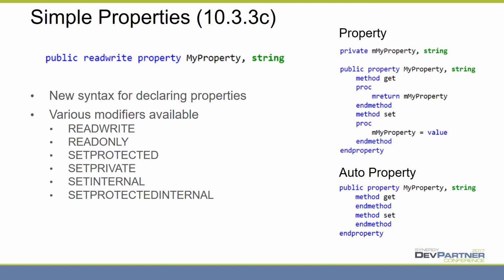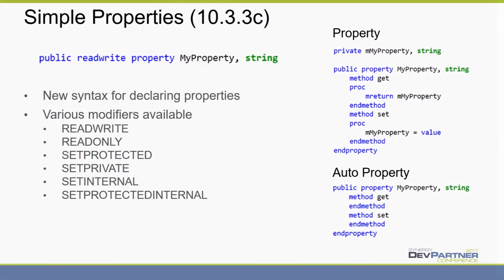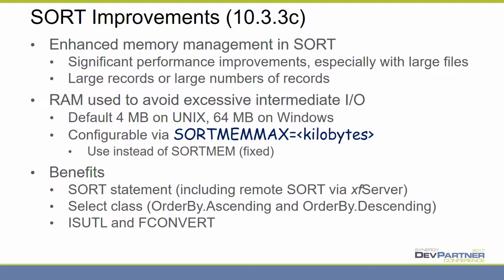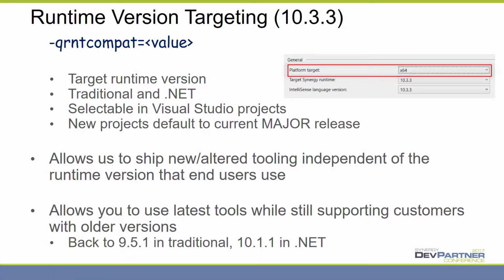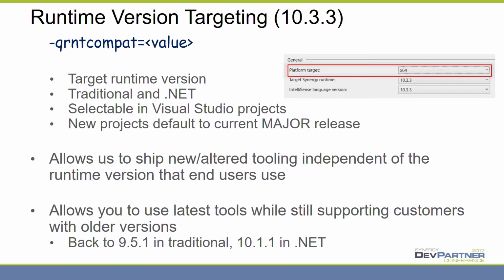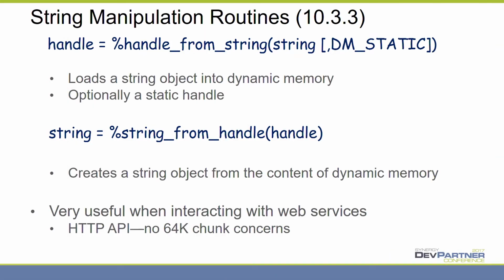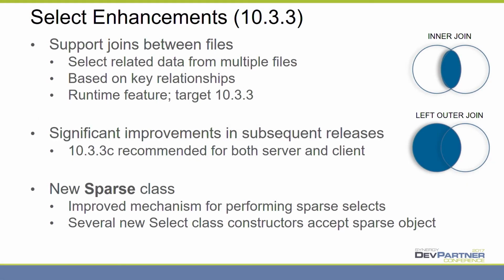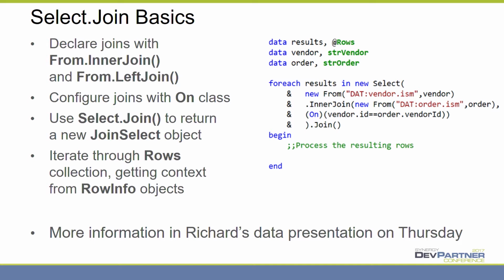Synergy DBL | Synergy/DE Product Update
Synergy DevPartner Conference 2017: Steve Ives takes a tour through the main new features and enhancements that were introduced in recent versions of Synergy/DE.